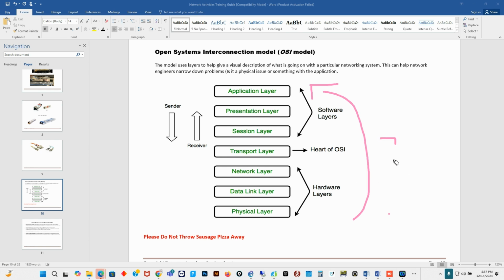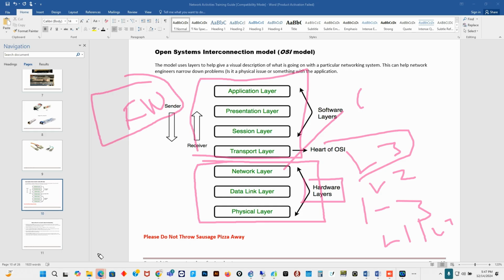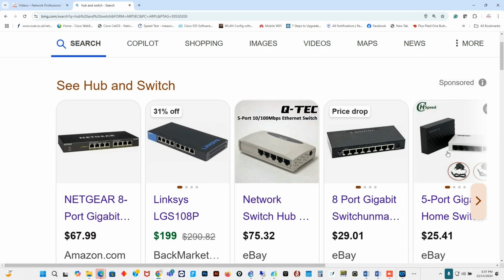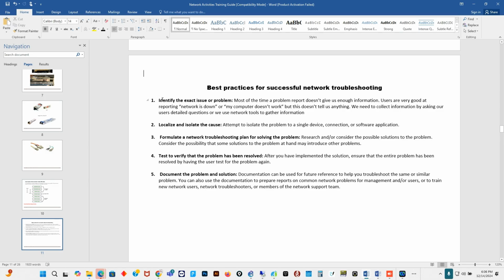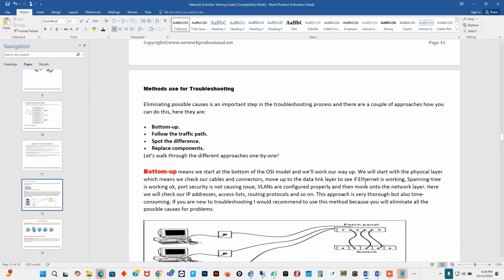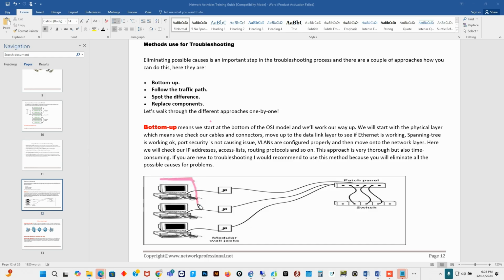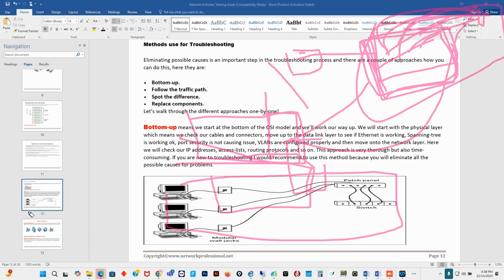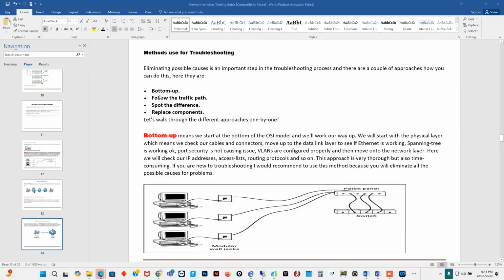Methods use in Network Troubleshooting